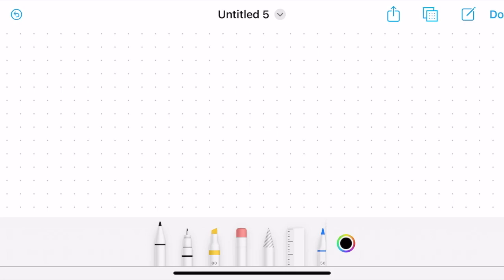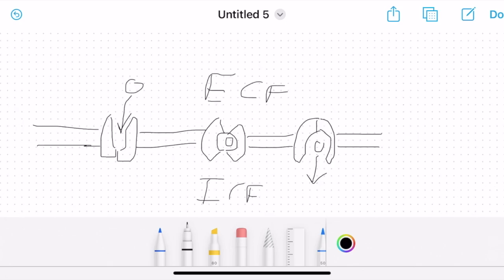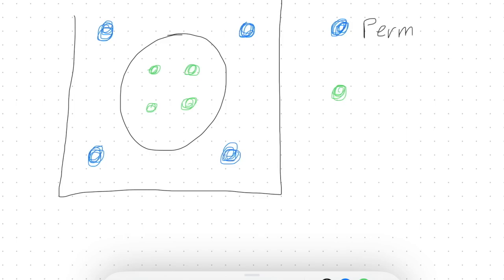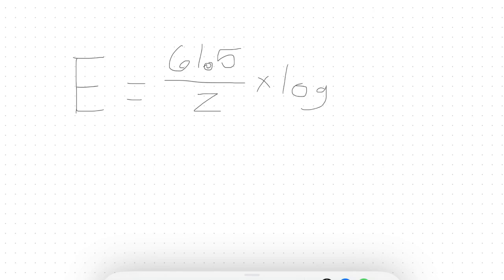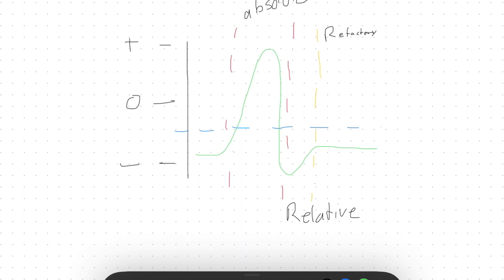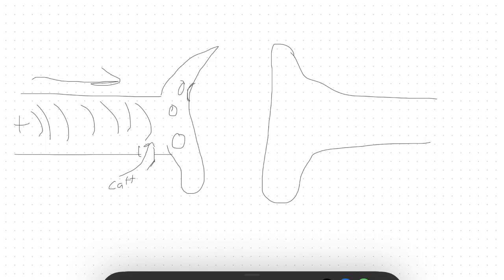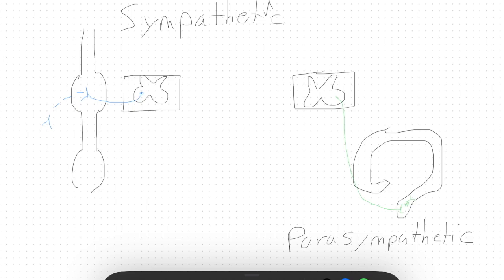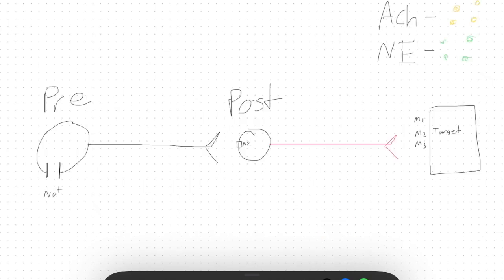essay questions unit 1